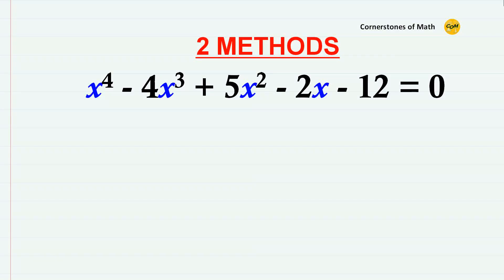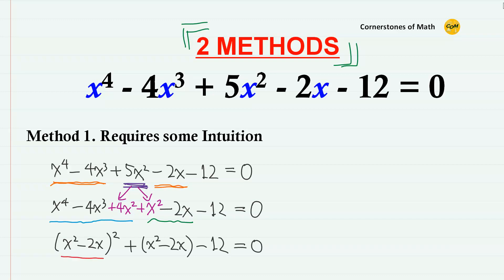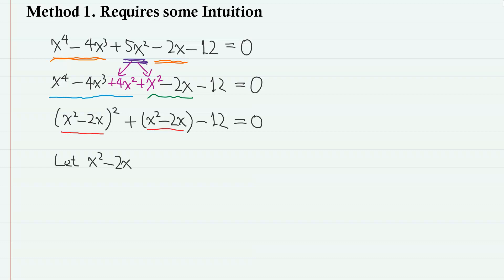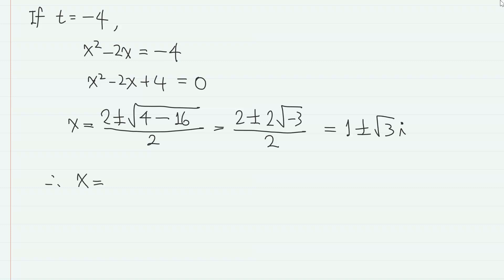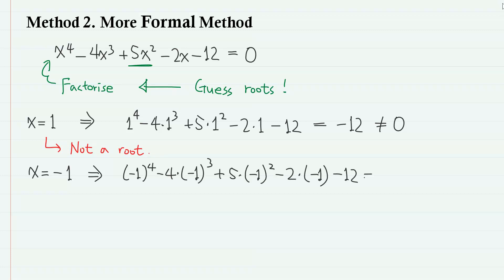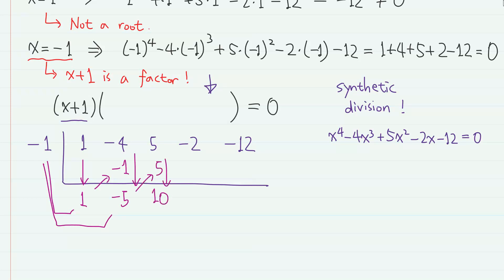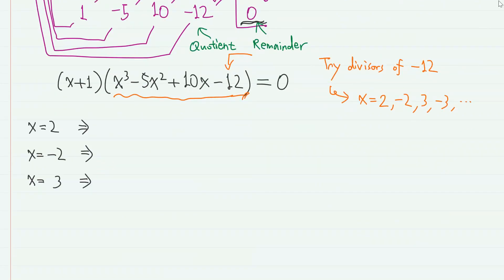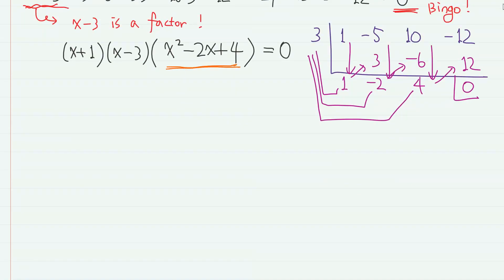A Simple Quartic Equation Solved by 2 METHODS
0:00   Introduction
0:26   1st Method (intuition & splitting the terms)
2:55   2nd Method (factorization using the factor theorem)

In this video, we solve a simple-looking quartic equation in 2 different methods (not a quartic formula, though).  The first method involves judicious manipulation of the given equation which requires some intuition, and the second method is more standard approach usually found on textbooks.